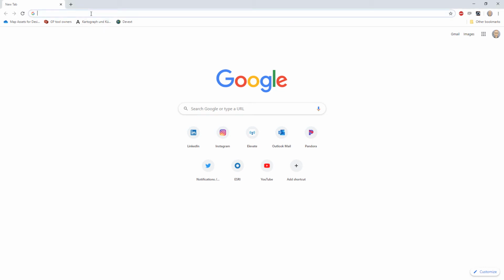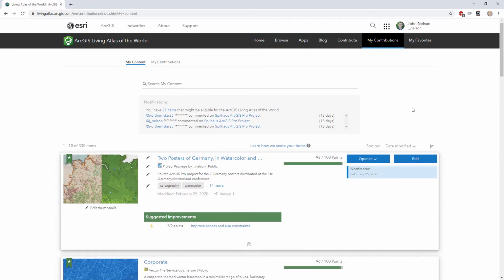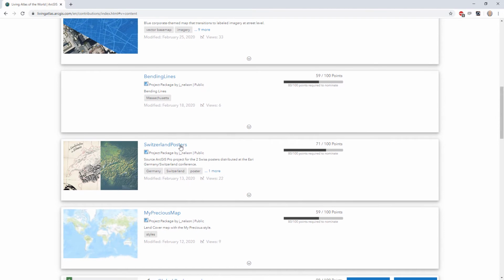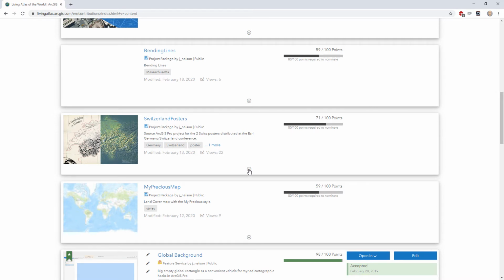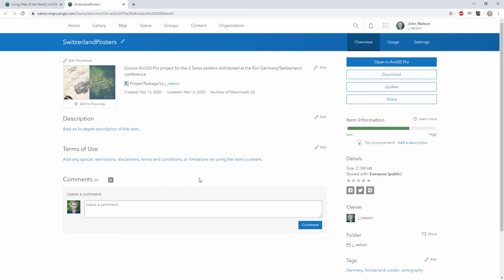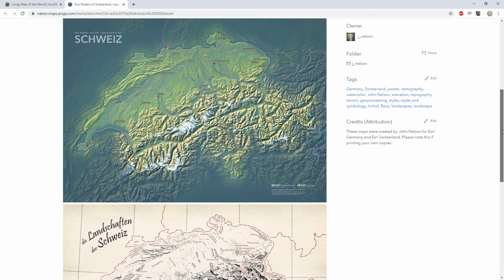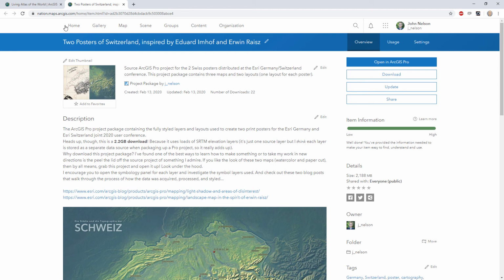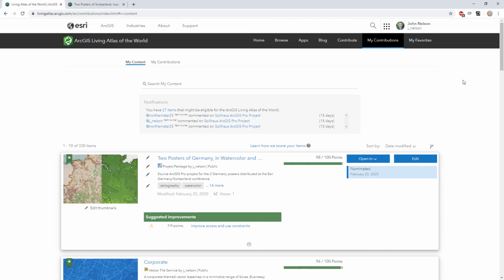HOW TO nominate your stuff to the ArcGIS Living Atlas of the World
The ArcGIS Living Atlas of the World is an intergalactic sentient digital entity that benevolently accepts and distributes maps and map data to the eager masses.

Check it out if you are looking for map nerd stuff like dashboards, apps, maps, and data. But you can also contribute your own map nerd stuff to the Living Atlas if you'd like to share it with those same eager masses.

In this video I upload and ArcGIS Pro project package...but only Esri accounts can do that (sorry, didn't realize at the time). But the process is the same for whatever you are nominating.